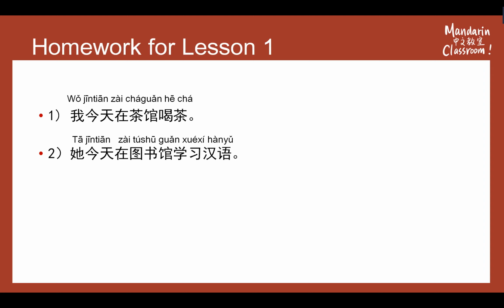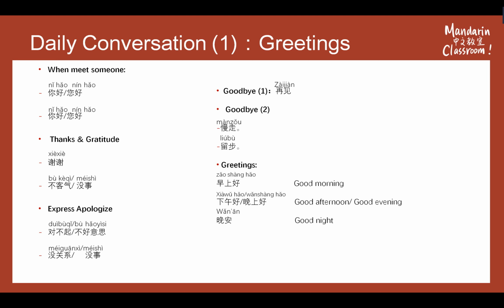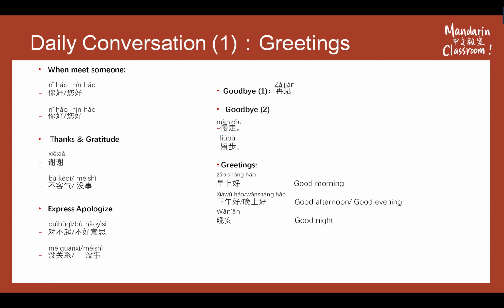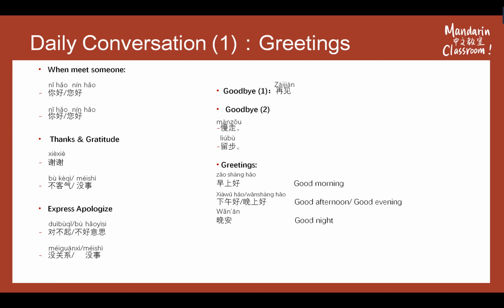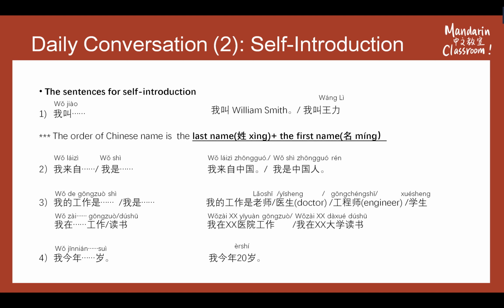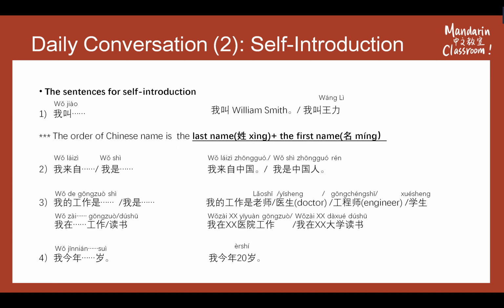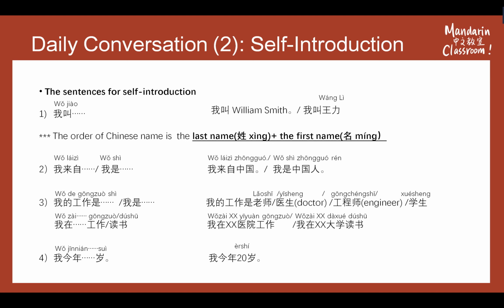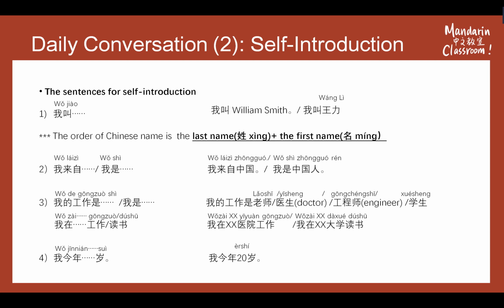How to Introduce Yourself in Chinese | Greetings and self-introduction | Oral Class Lesson 2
♡ For this class's content (Oral Classle,sson 2):
- Homework Check
- Daily Conversation
- Self-Introduction

Sylvia &  Jasmine
Mandarin Classroom